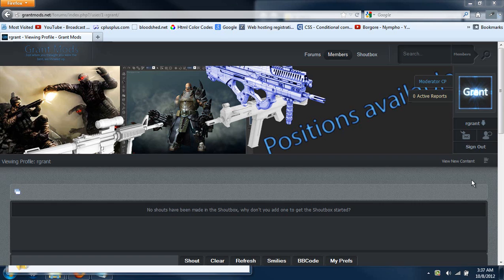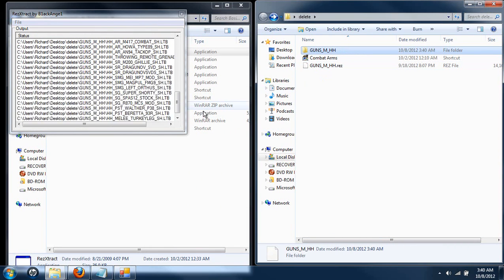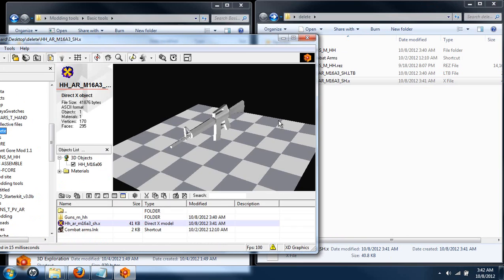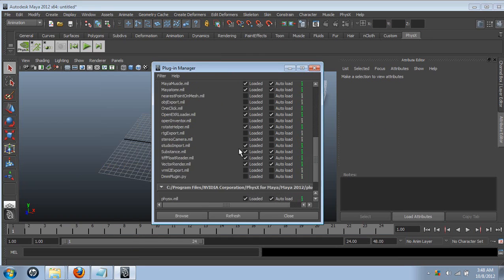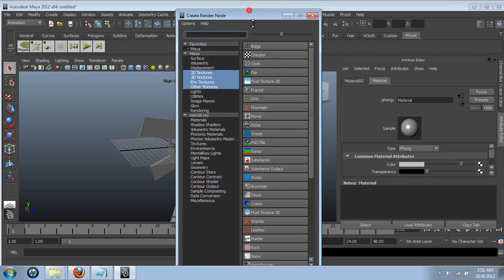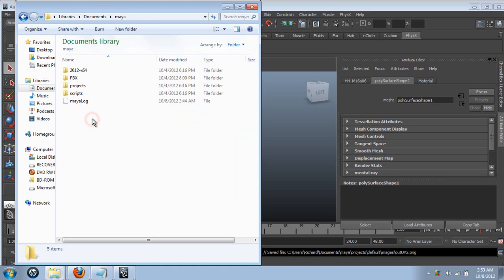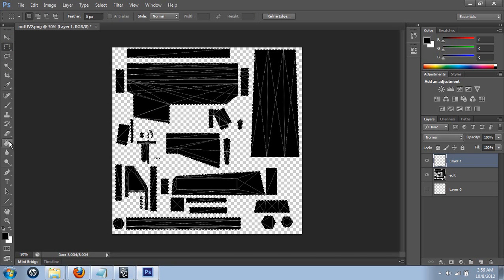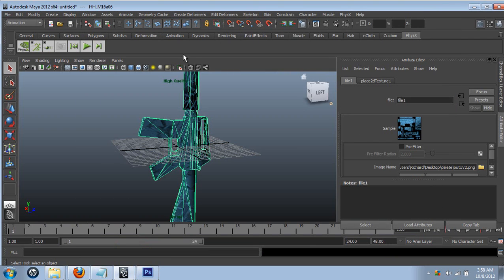How to make modifications to weapons in combat arms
This tutorial will help you learn how to make 3d modifications to combat arms.
Part 2 will explain how to apply your modification to combat arms.